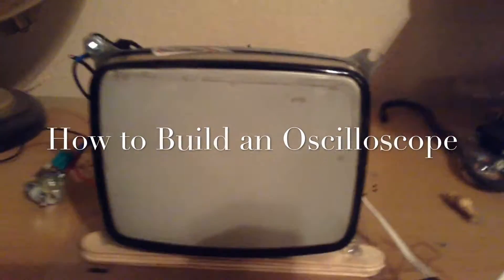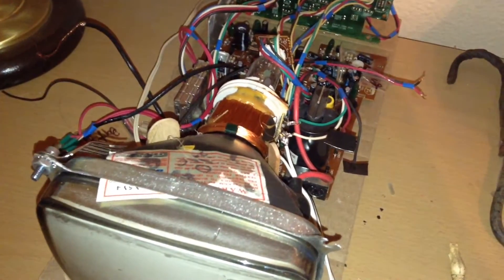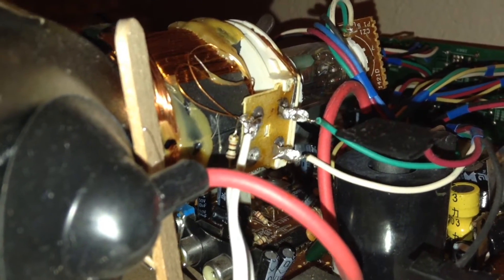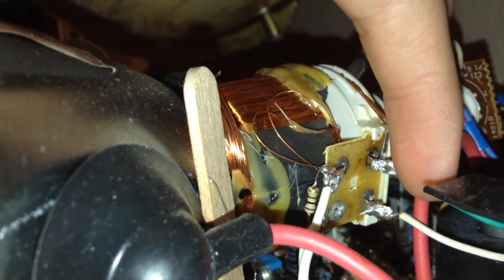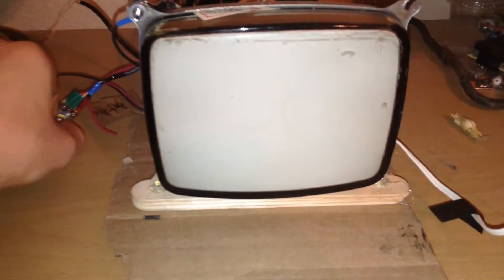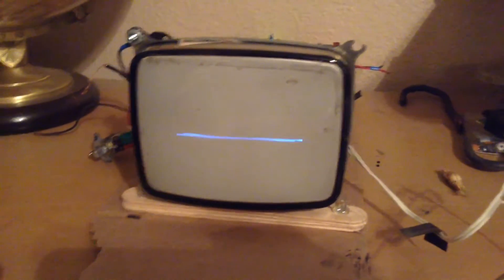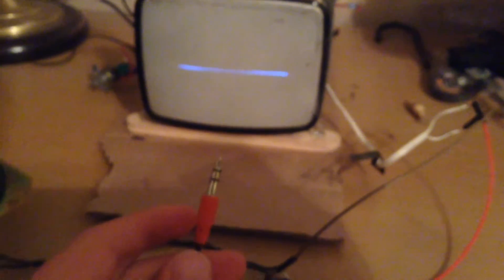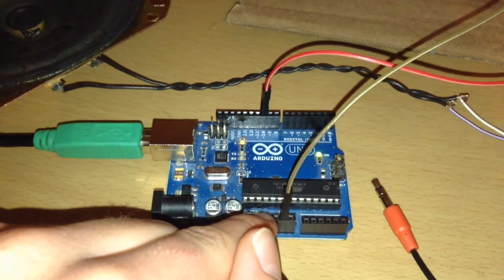How to build an Oscilloscope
After finding an old CRT at a garage sale, I had the idea to turn it into an oscilloscope.  It was very easy to build.  Remember to be safe when working with high voltages.